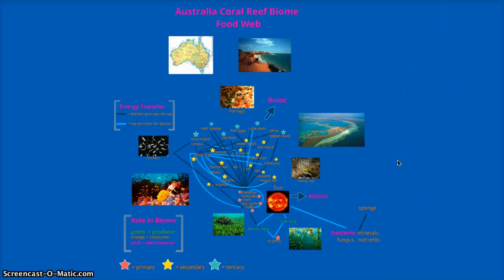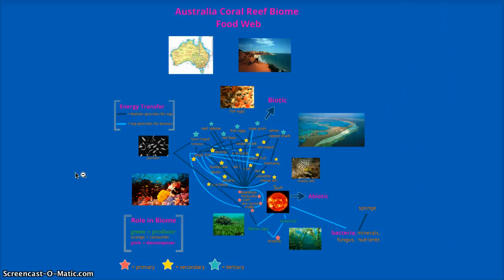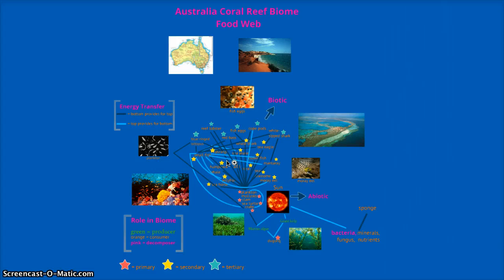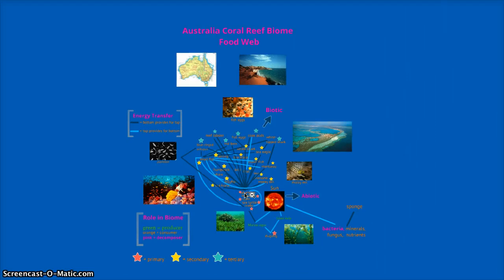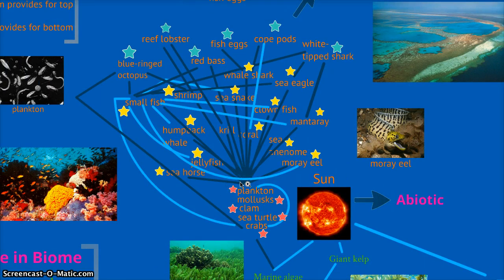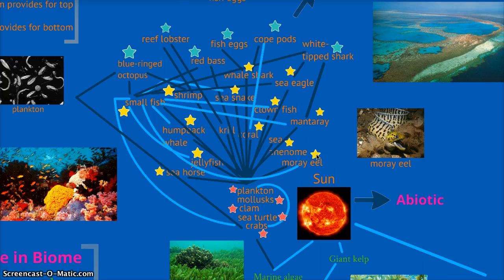Australia Coral Reef Biome Food Web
Ecology Food Web, Science project